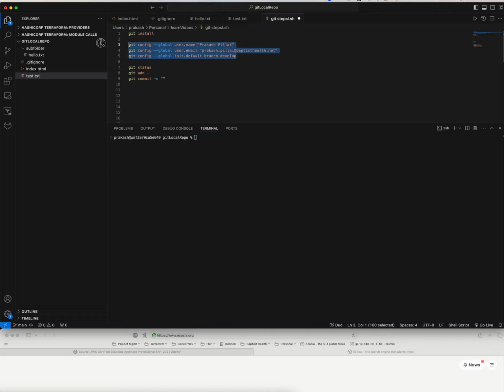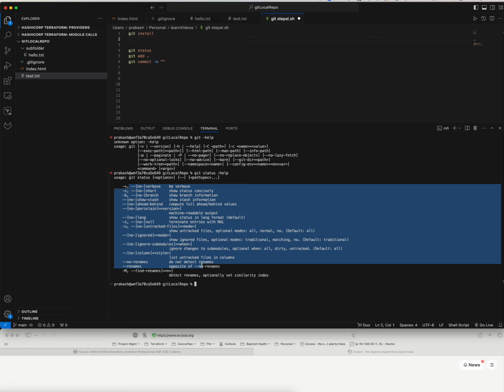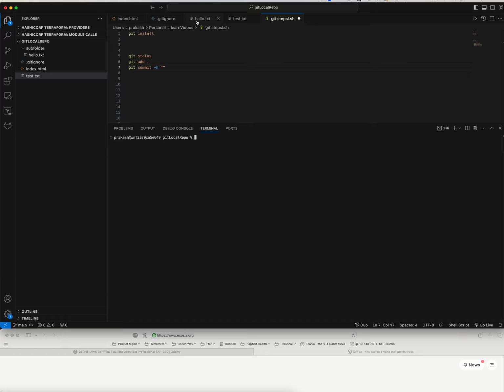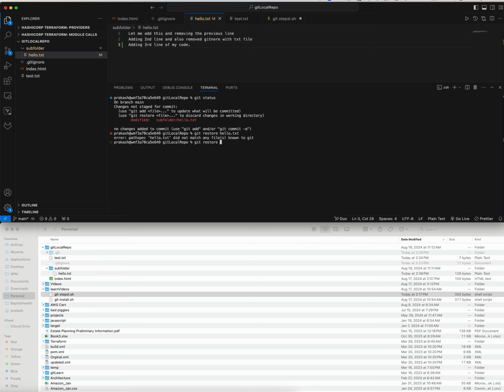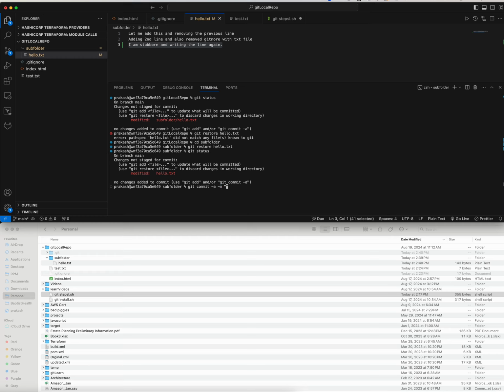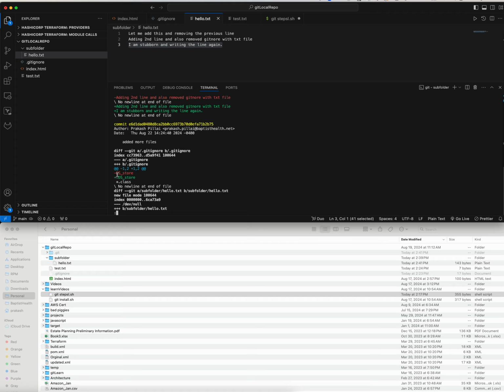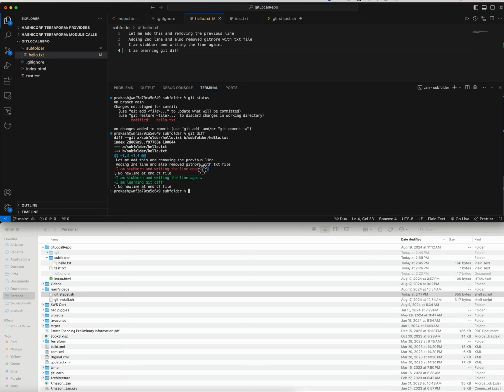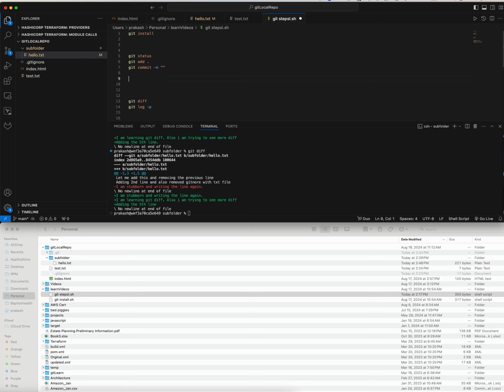Git Session 2